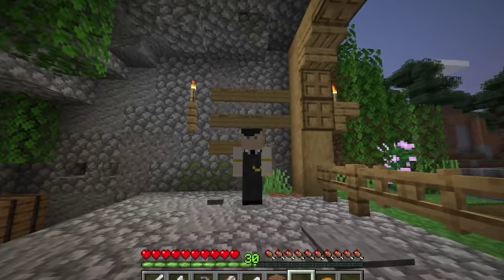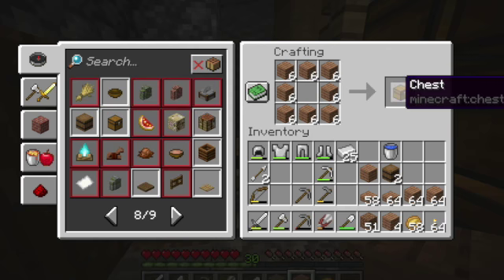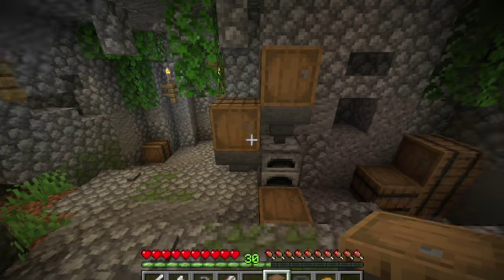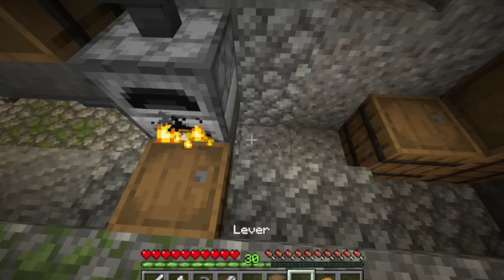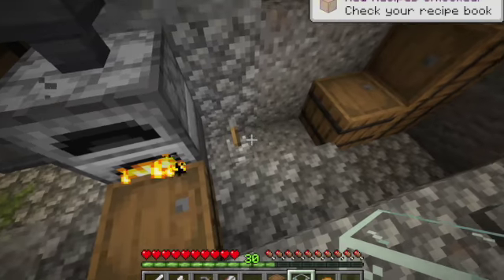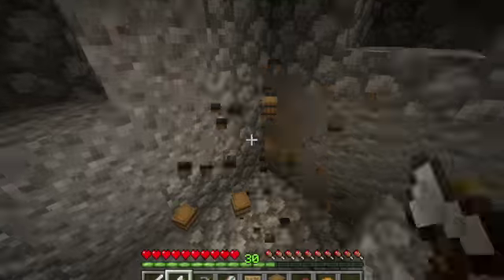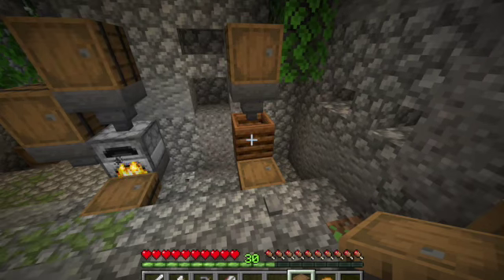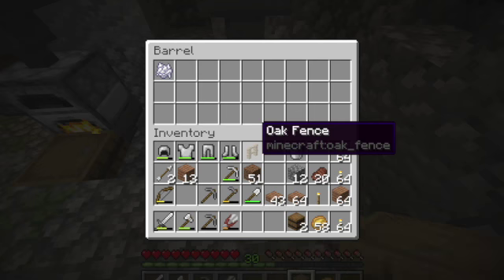The Best Early Game Minecraft Gadgets - S01 E04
I build two great early game gadgets in Small Heath.  An auto-smelter and auto-composter.